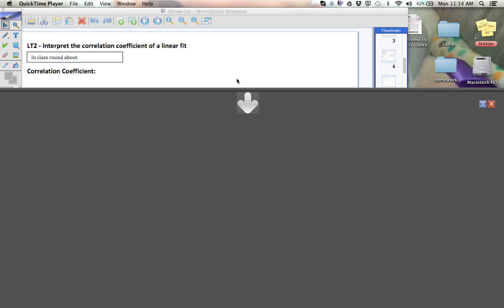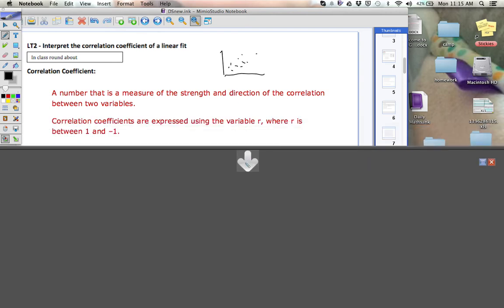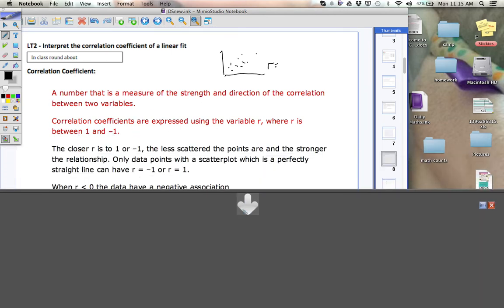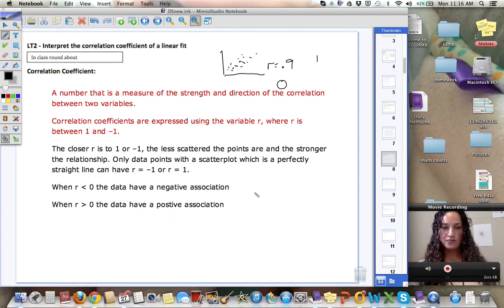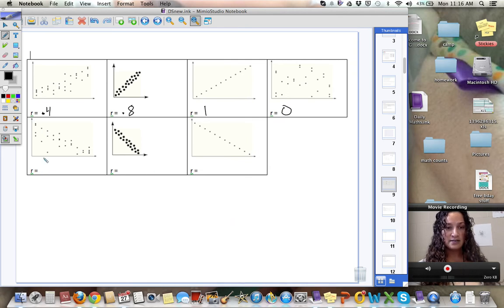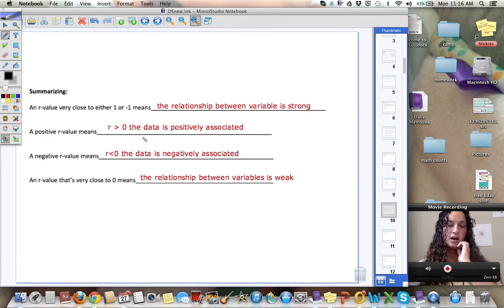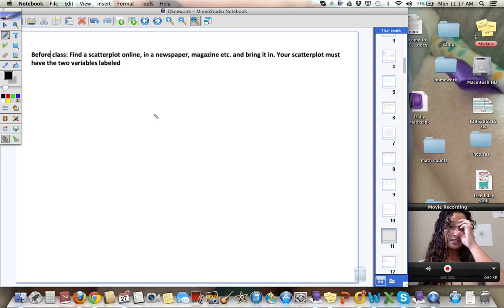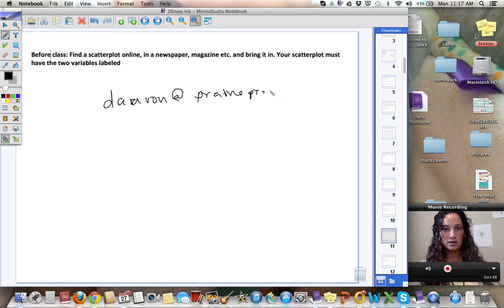U3 LT2 2014 2015